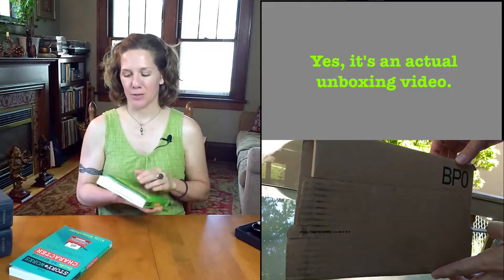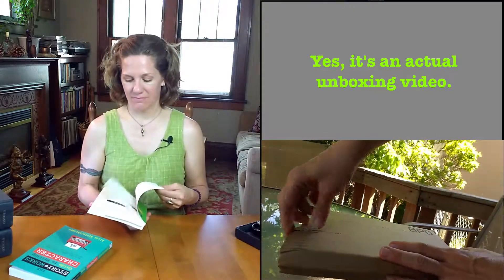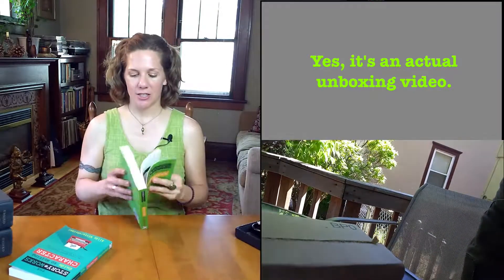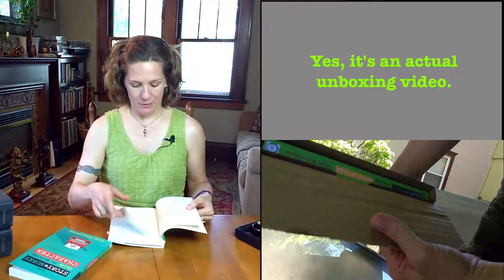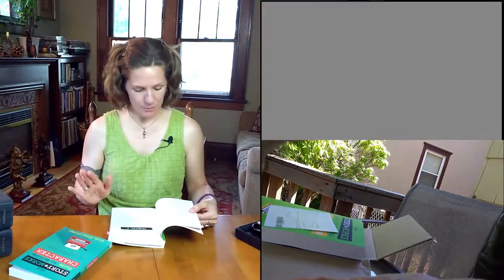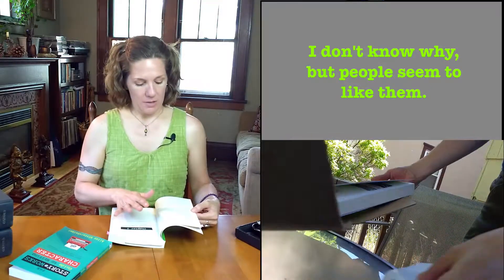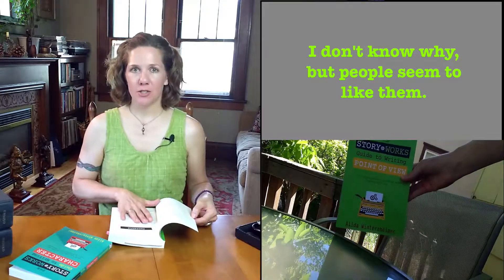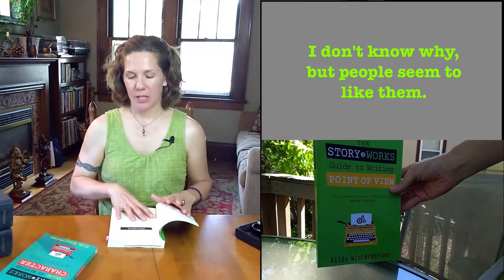Story Works Guide to Writing Point of View "UNBOXED"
Alida shows you what you can expect to read in her latest craft book, The Story Works Guide to Writing Point of View. See a preview of the TOC, graphics, and learn how to format scene breaks.